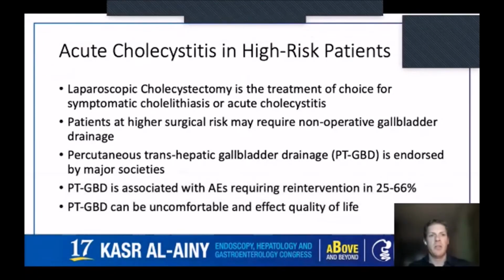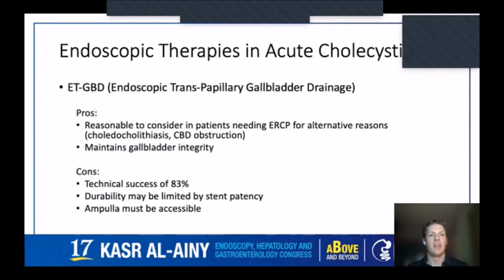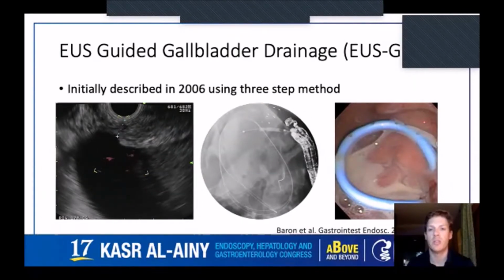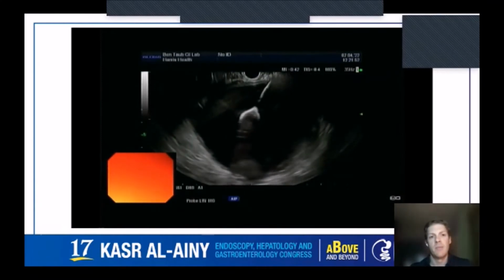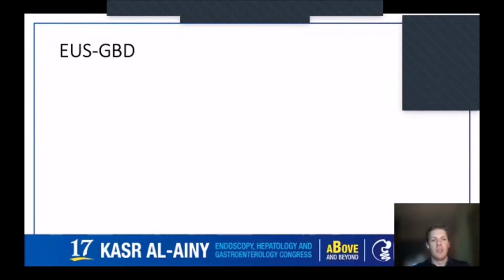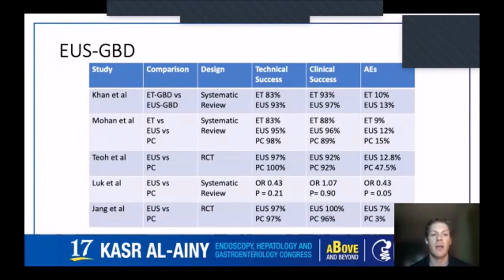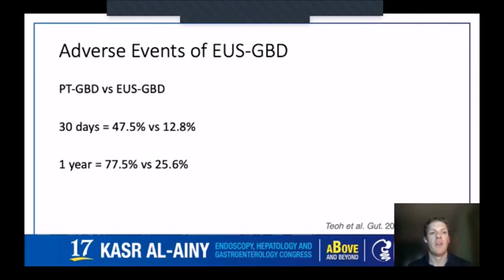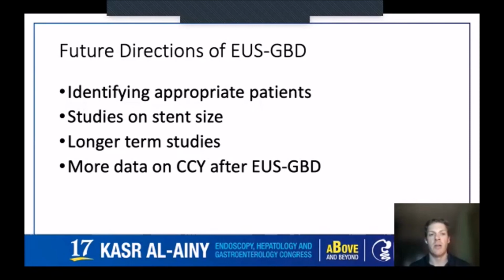EUS Guided Gall Bladder Intervention in High Risk Patients - Robert Sealock